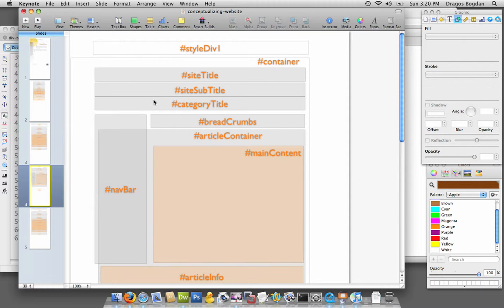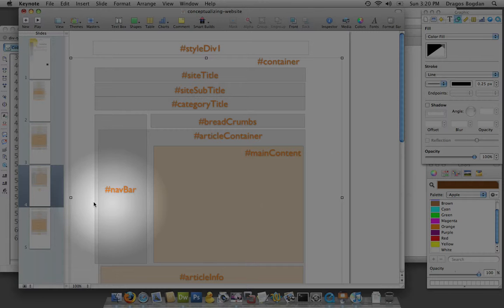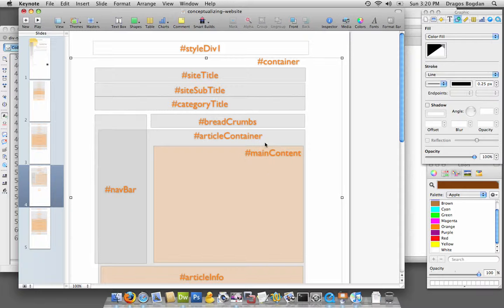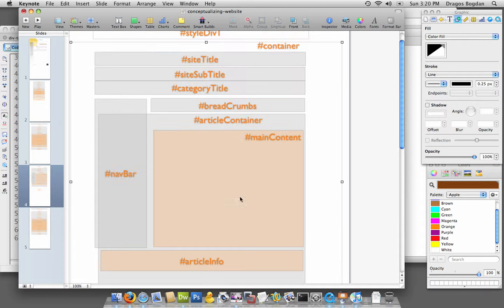(14/37) A Brief of the Events So Far - UCLA Extension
This video goes over the CSS that has been generated so in the process of creating a website.